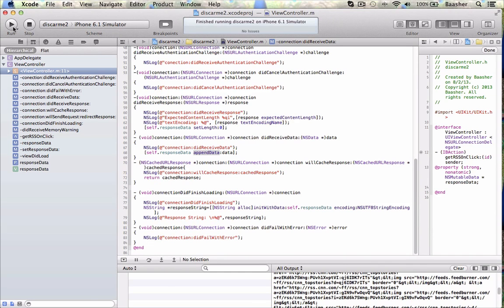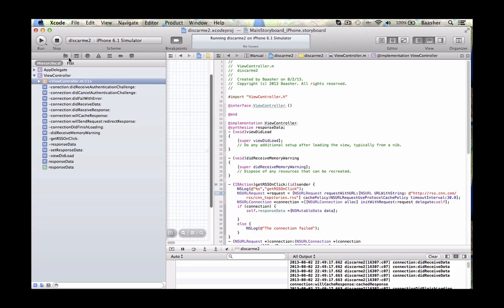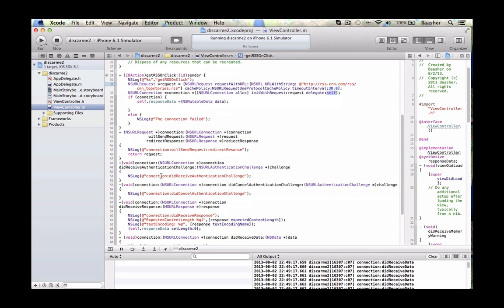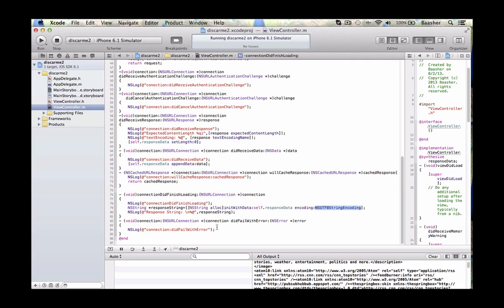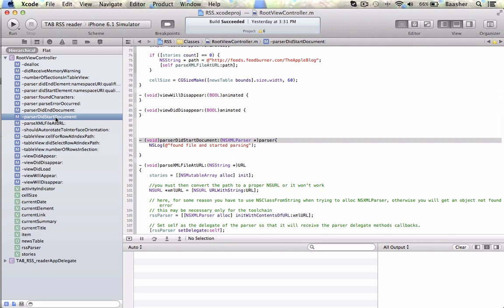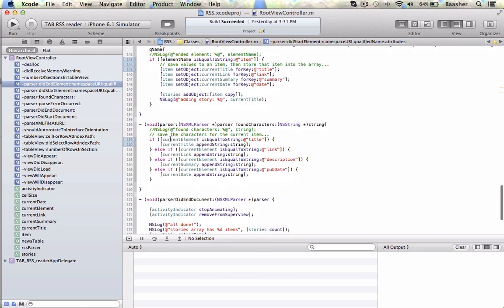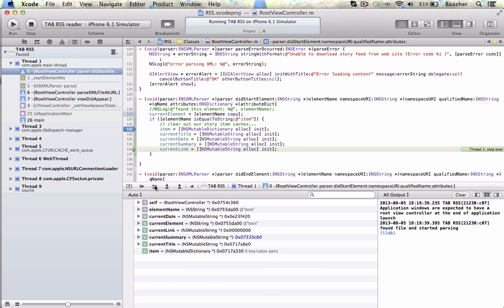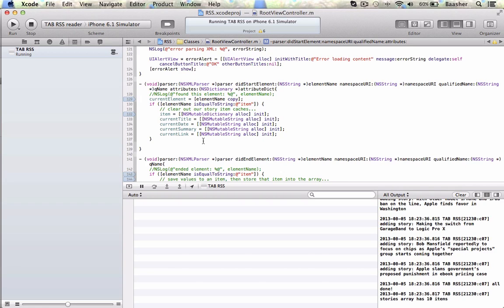iPhone iPad Programming Part 28 Getting RSS feeds